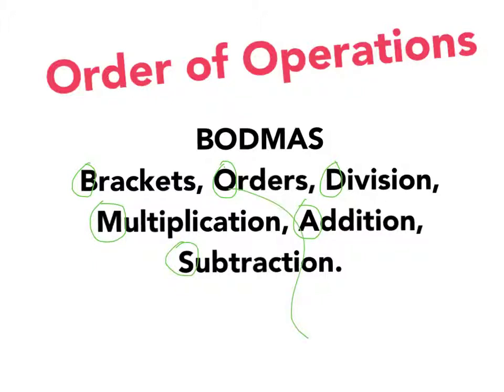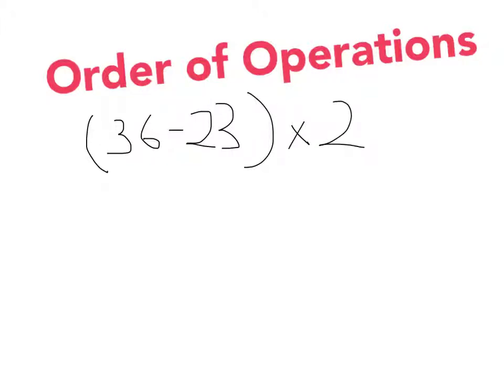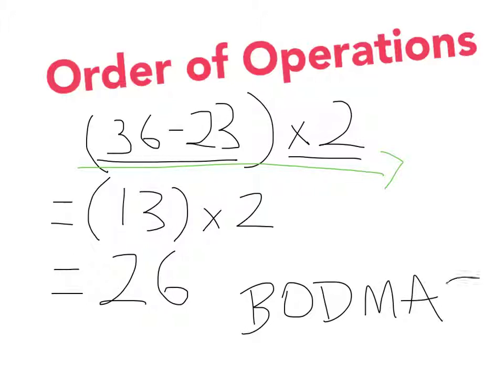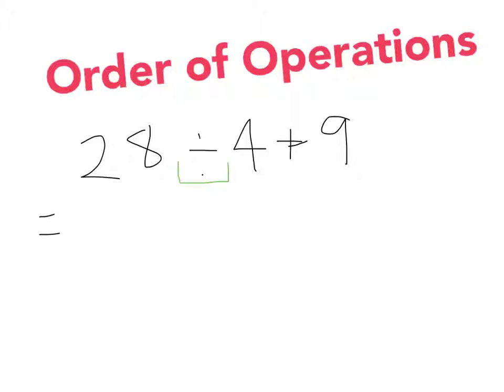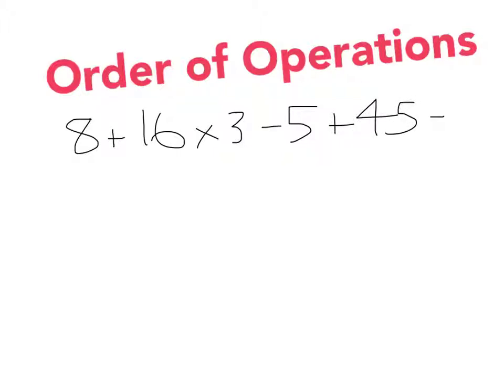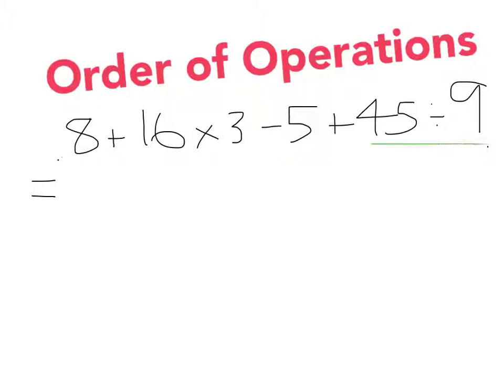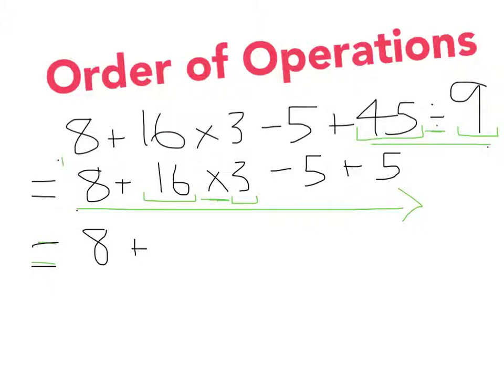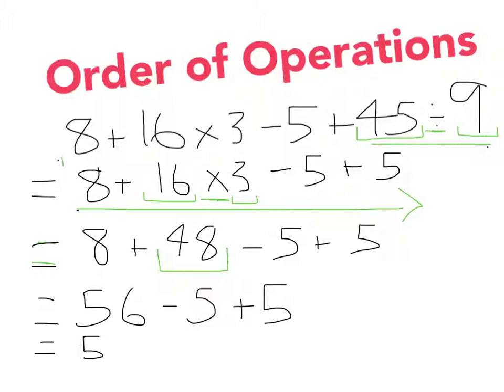Year 8: Order of Operations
8 B OOP